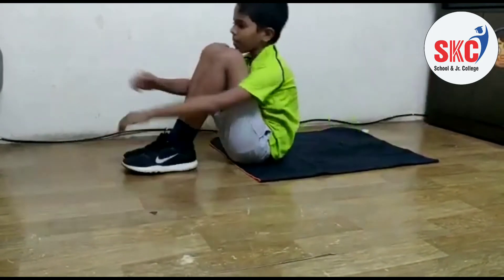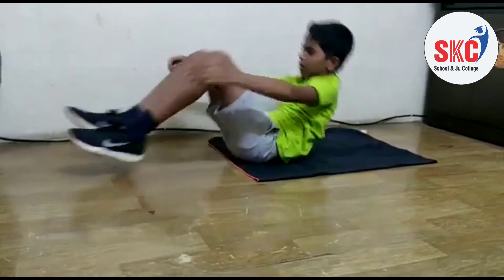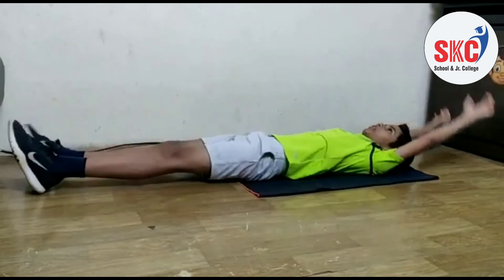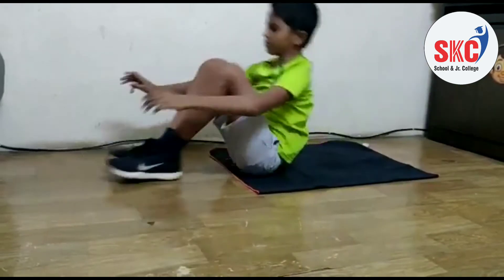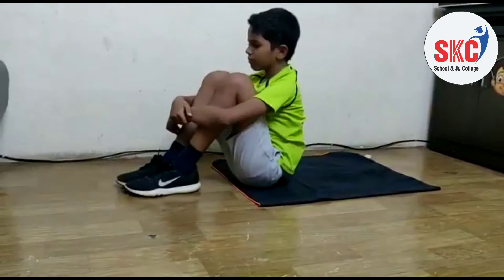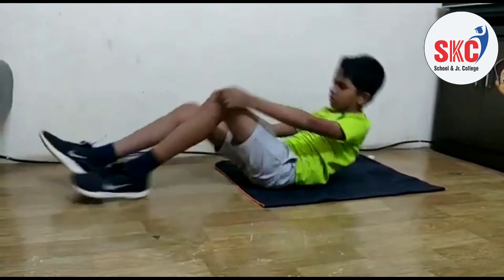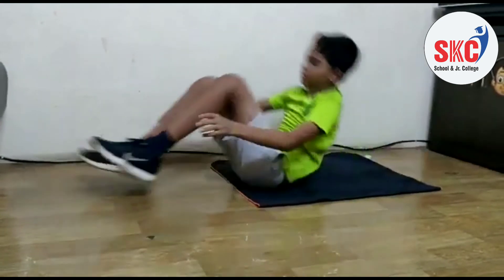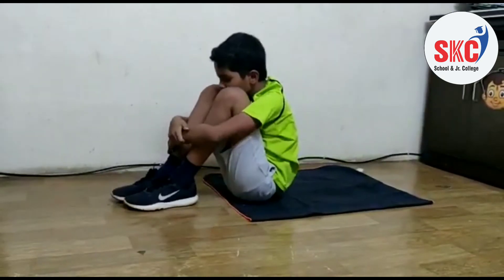Knee to Chest Sit Ups. SKC Online Fitness Program in association with Heed India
Team SKC School & Jr. College in association with HeedIndia intends to bring a significant change to every child who may be experiencing the absence of the regular sports and coaching held daily during normal school/college days.

We are hence coming up with something exciting on this YouTube channel and would want each student to participate proactively , watch every video & do the prescribed & recommended excercises at home daily.